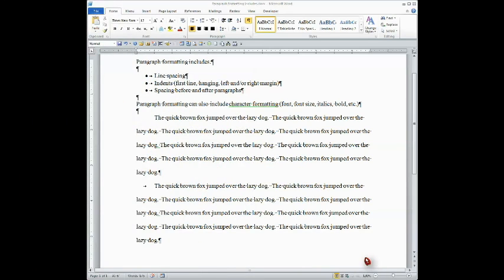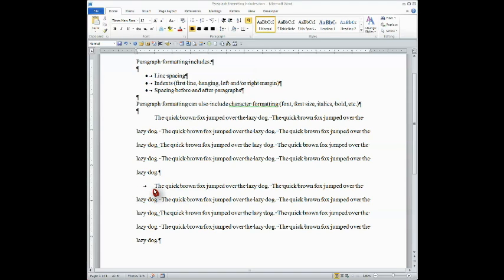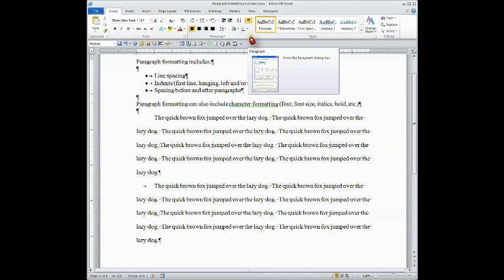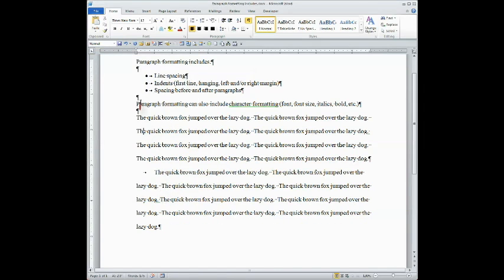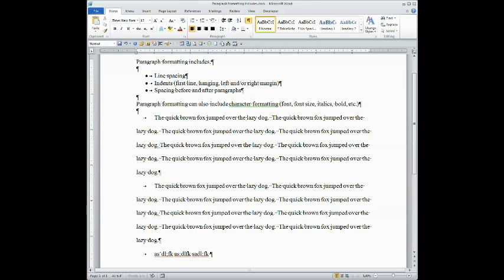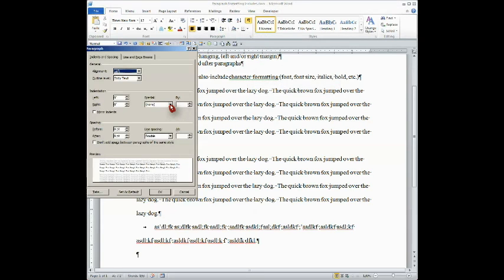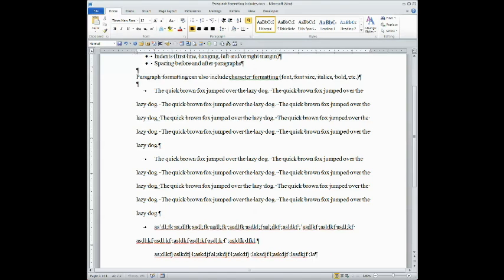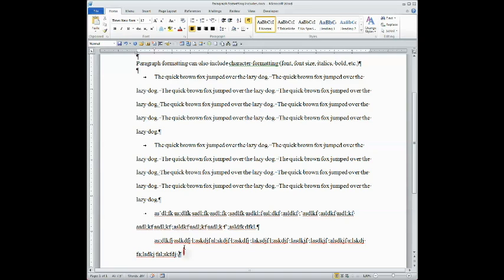WORD GENERAL: Paragraph Formatting--First line indent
Are you tired of hitting your space bar to make that first line of a paragraph indented about a half inch?  There are several different ways to do that, and this clip shows you two very easy methods. CityU Faculty show you how to create first line indent changes in Microsoft Word.